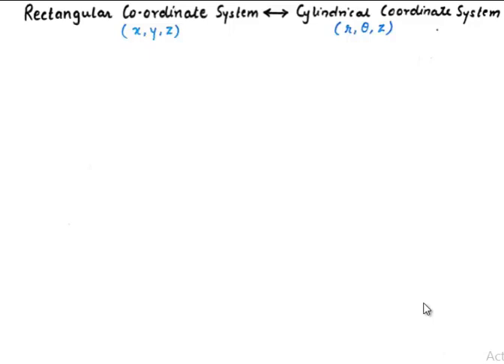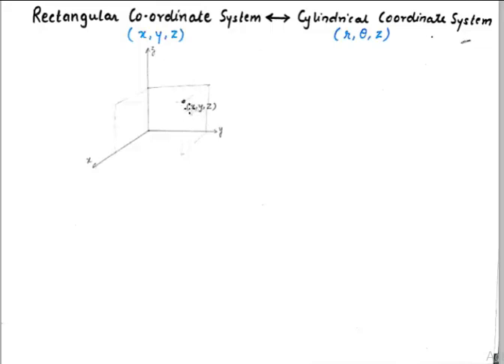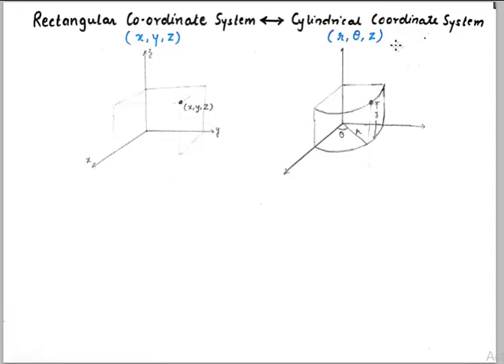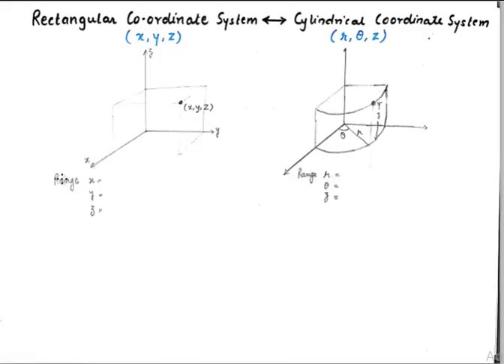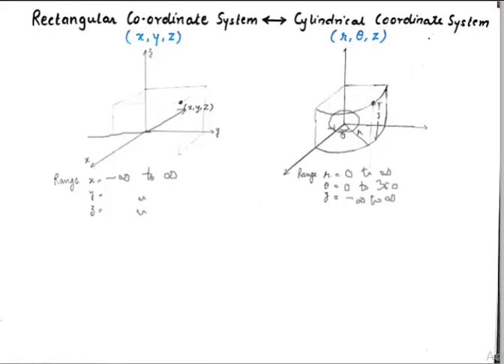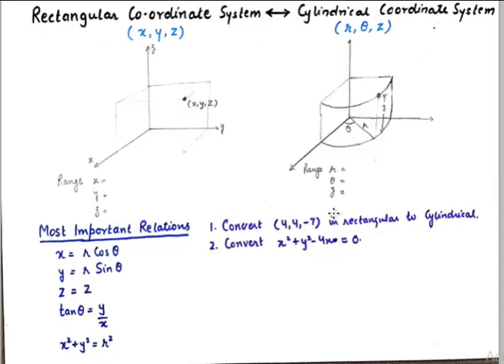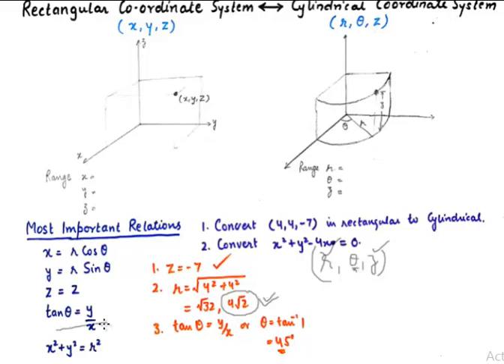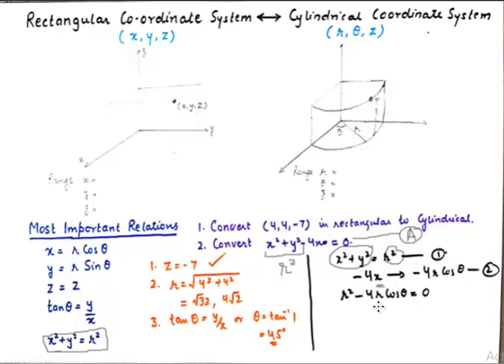Rectangular Co-ordinate System to Cylindrical Co-ordinate System